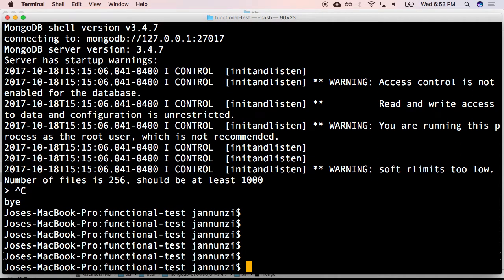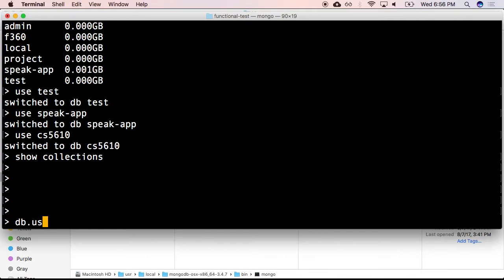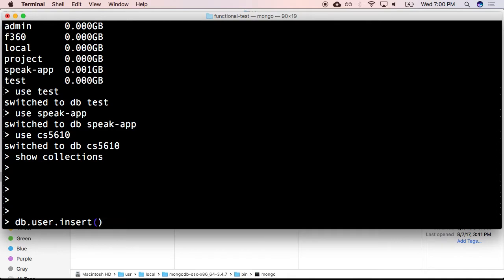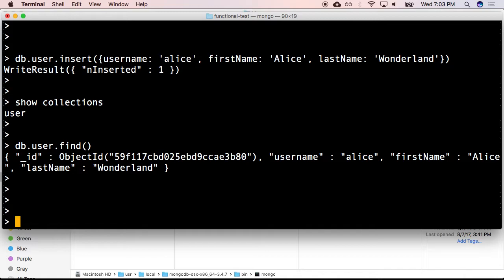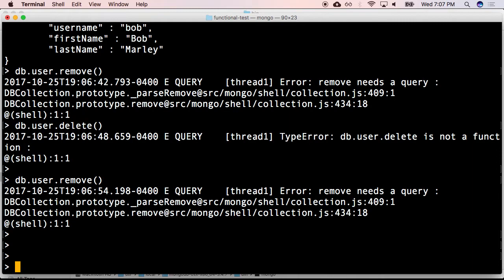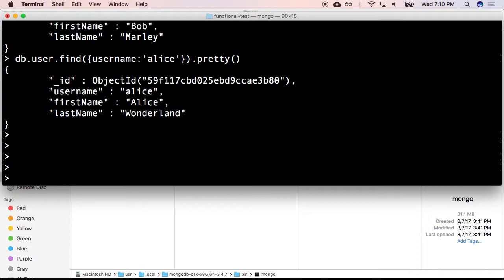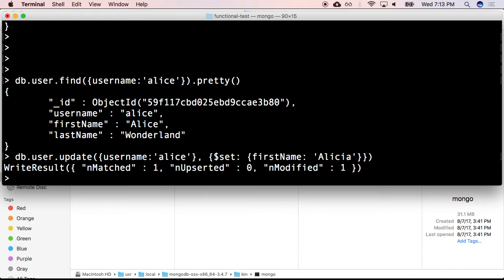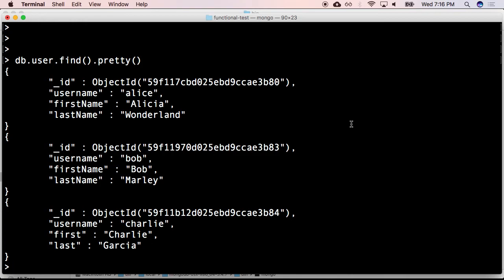00805 intro to mongo as a mongodb client